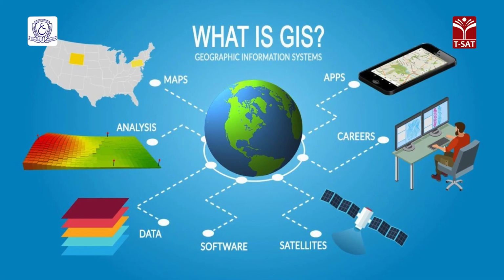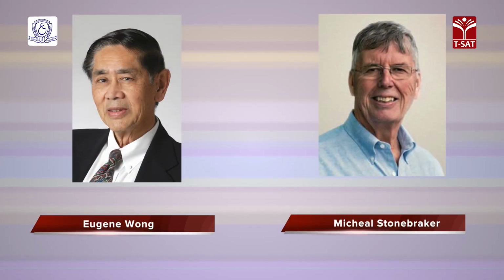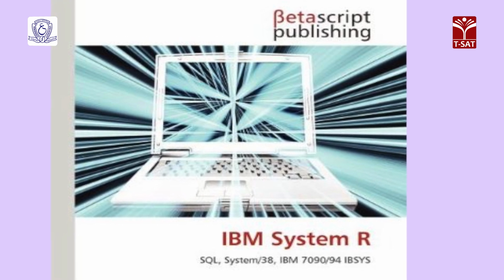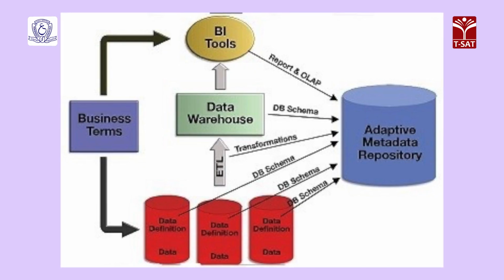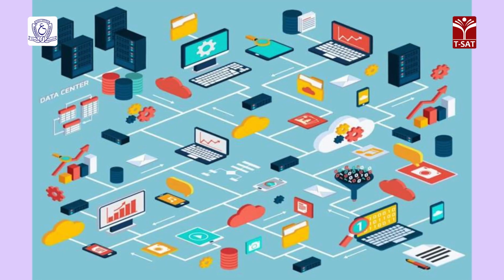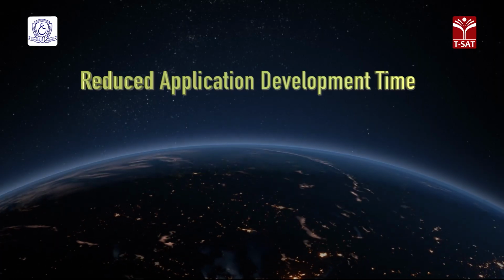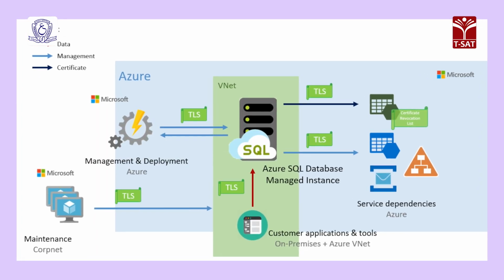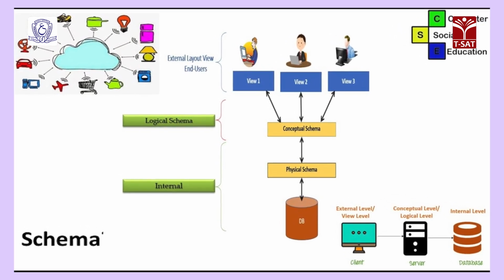Osmania University || BA 6th SEM || Geography - Database Management Systems (Part-1) || T-SAT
T-SAT Network Digital Classes are Now Available on Following Platforms:

👉Install T-SAT App:
1. For Android Users: Play Store
2. For Apple Users: AppStore